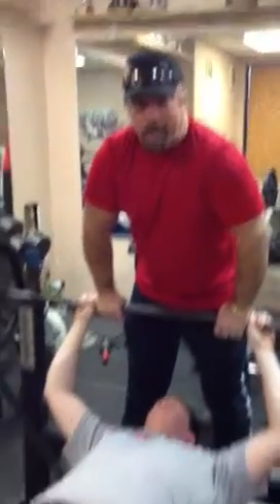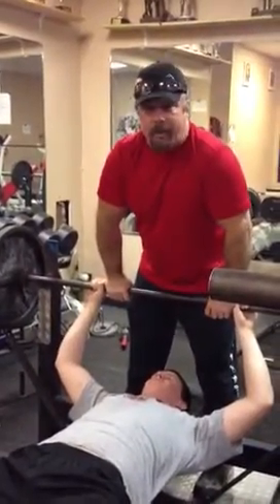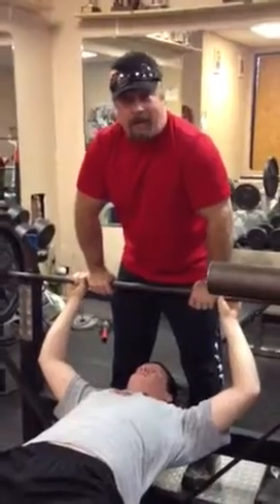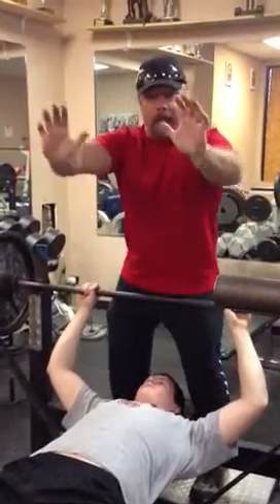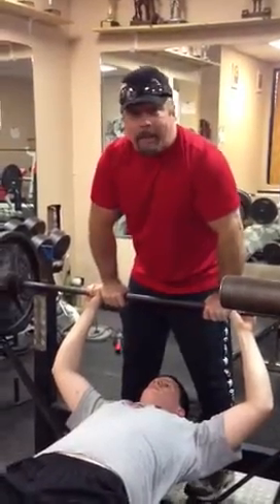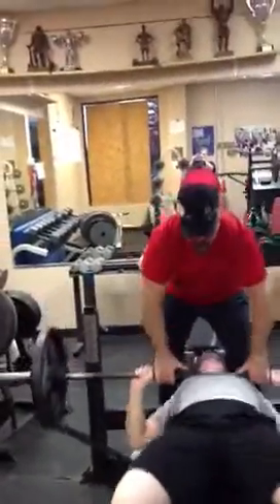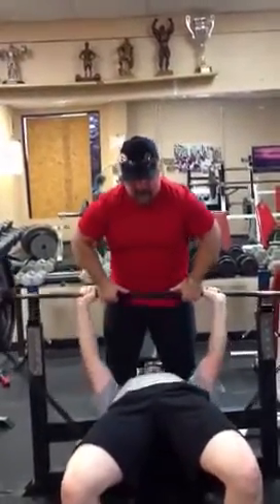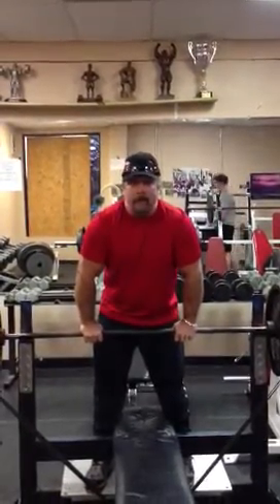Tip if the week with George!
Band bench press overload technique overtrain strength training.
George Herring training Jackson
3/12/13